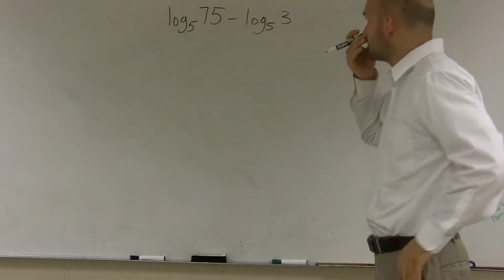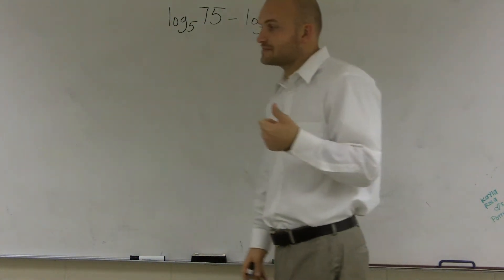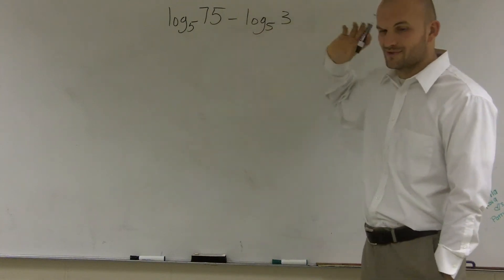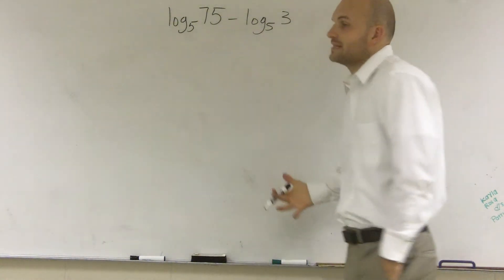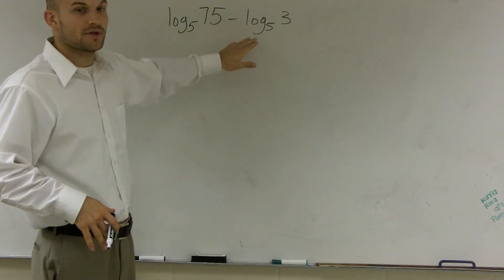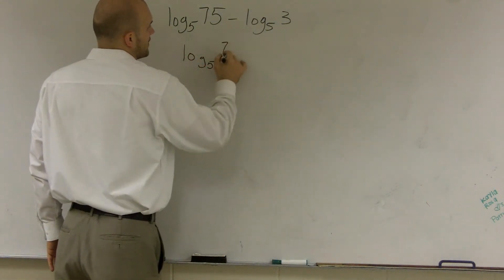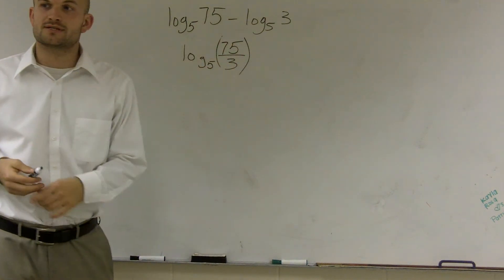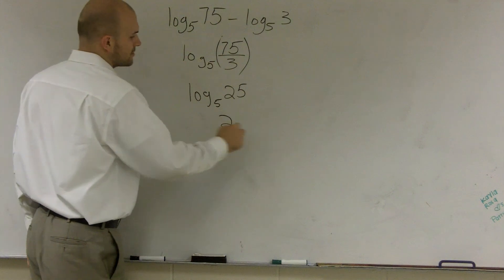Pre-Calculus - Evaluating the Difference of Two Logarithms